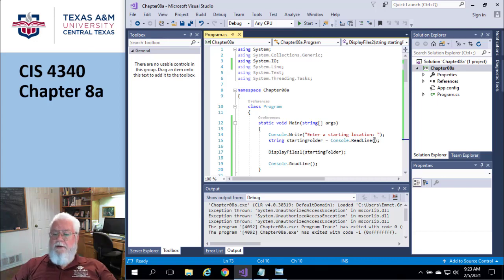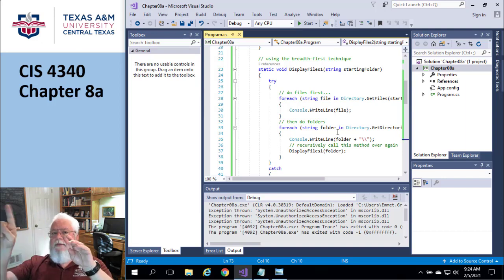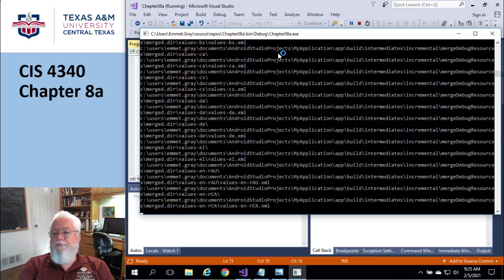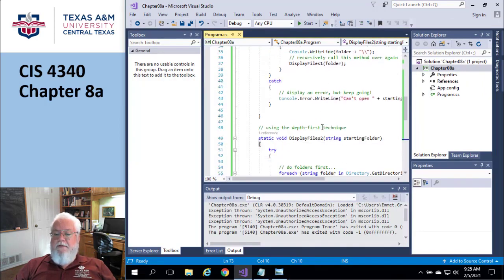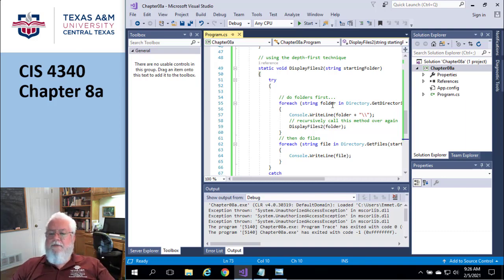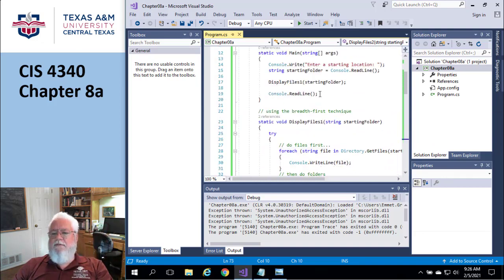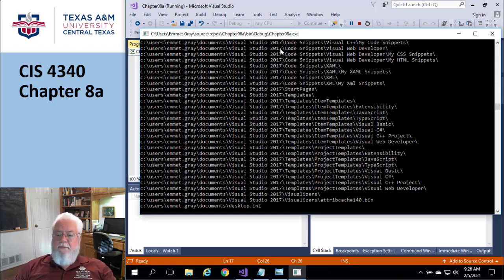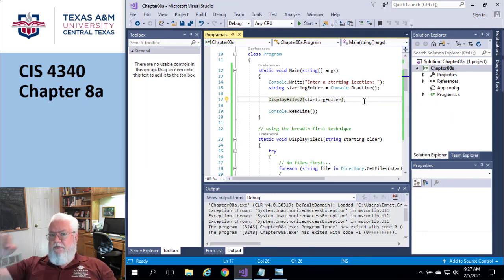CIS4340 Chapter8a Part3